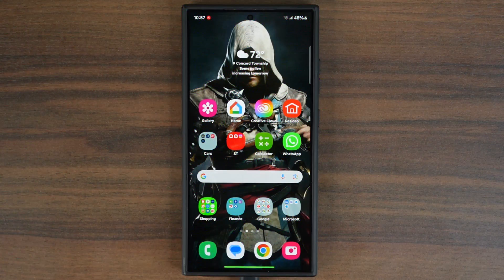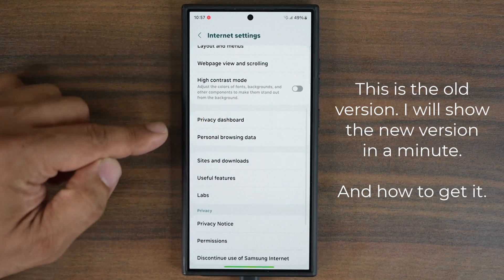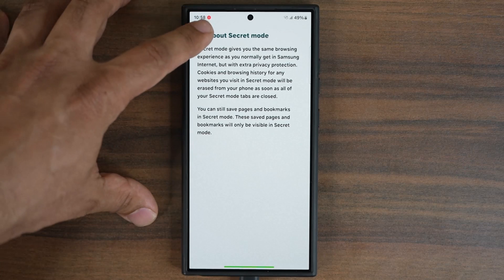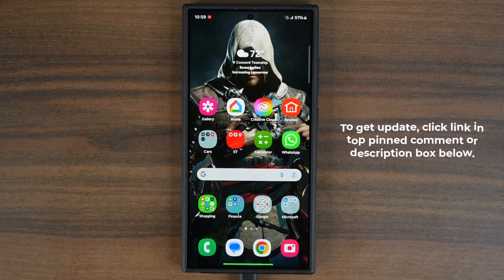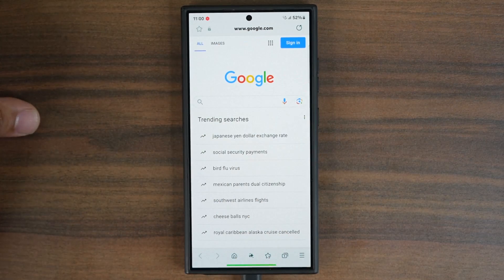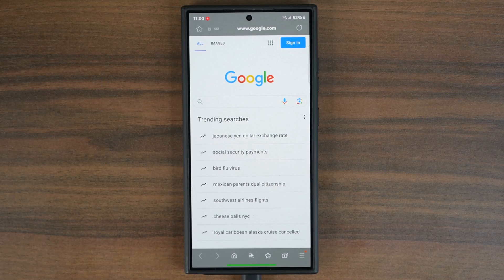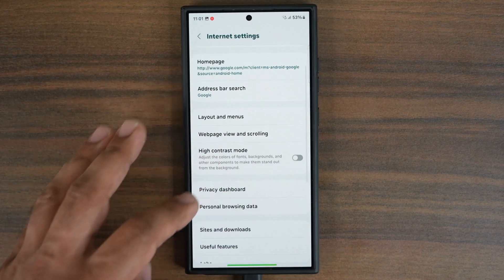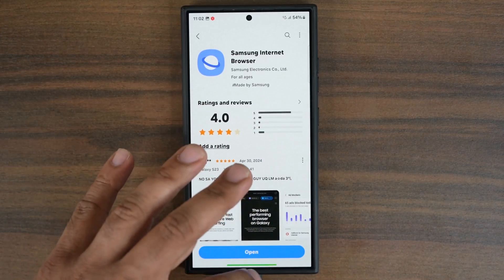Fantastic Samsung Update for All Galaxy Phones - New Secret Mode Feature!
Samsung Galaxy phones get a new update to the "Secret Mode" found in the Internet app. Let's see exactly what is new.